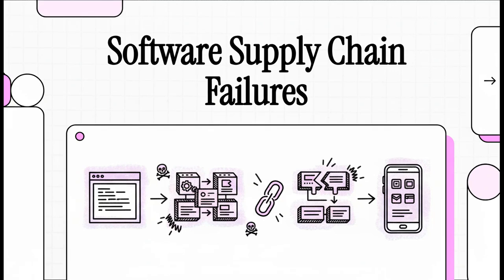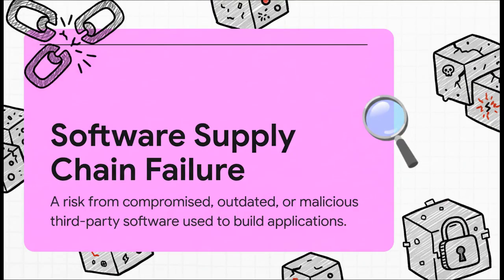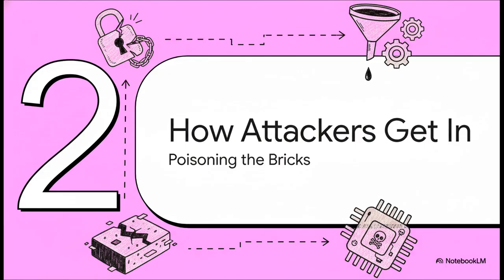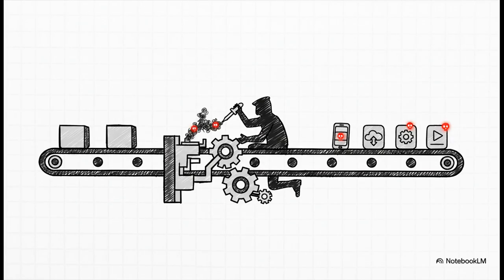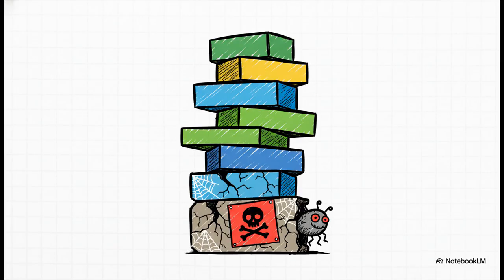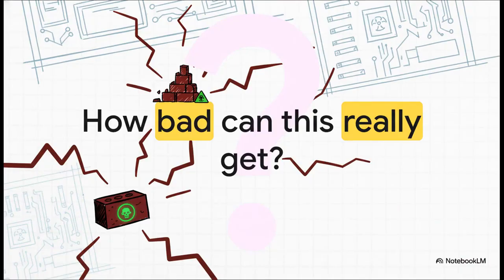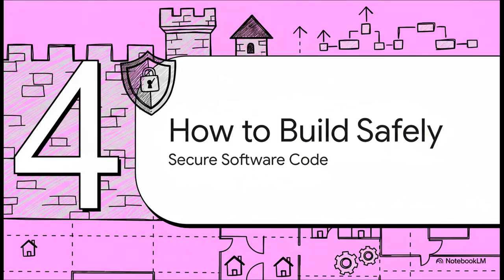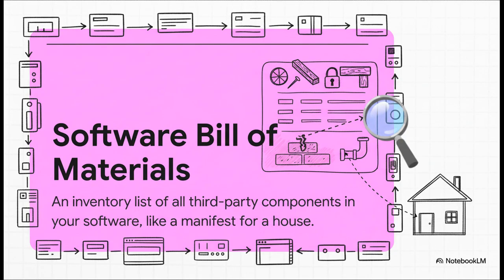A03-Software Supply Chain Failures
OWASP-2025